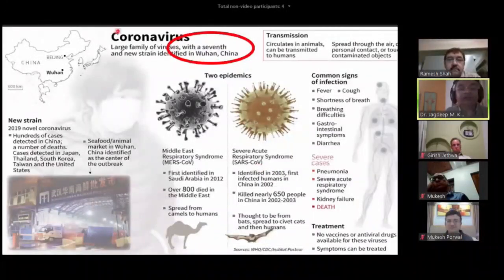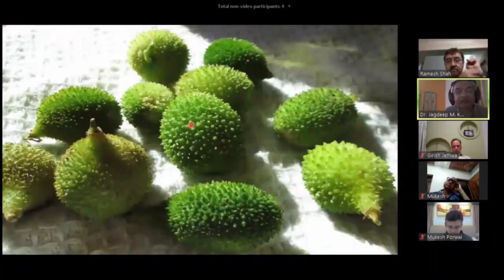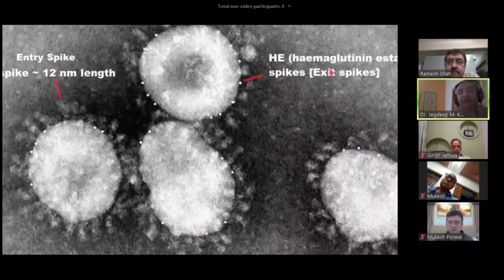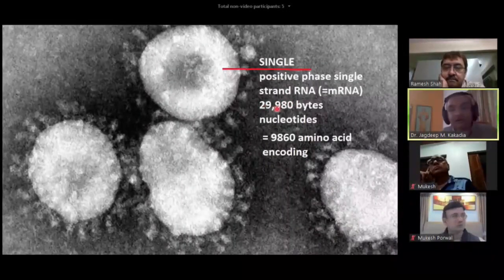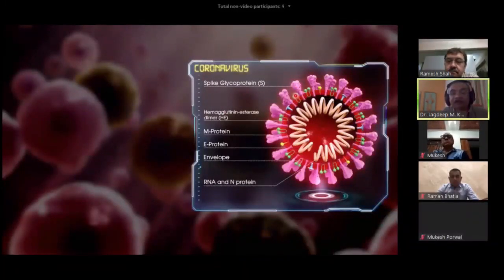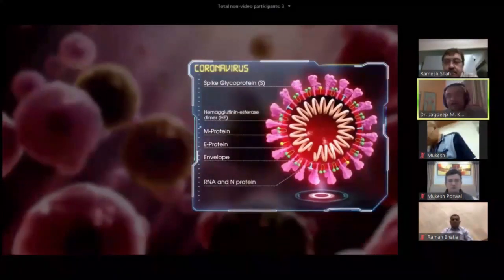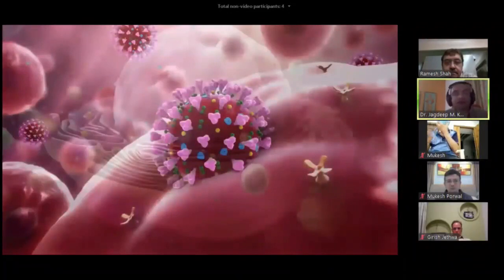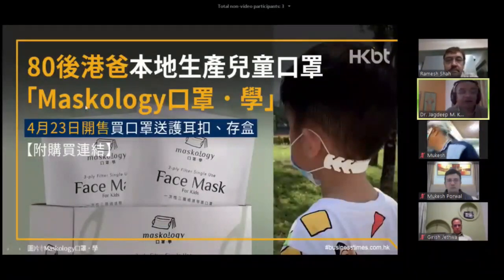3-About Coronavirus-Dr Kakadia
UVEology & Maskology
By Dr. Jagdeep Kakadia
Webinar 9th May '2020